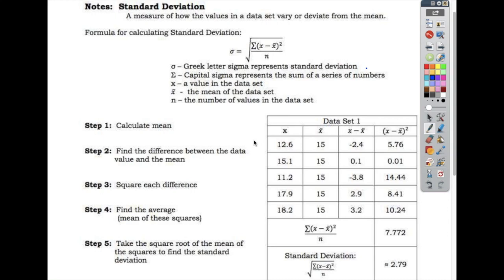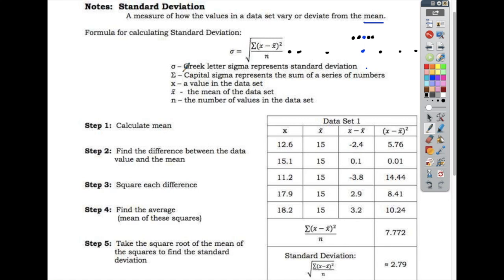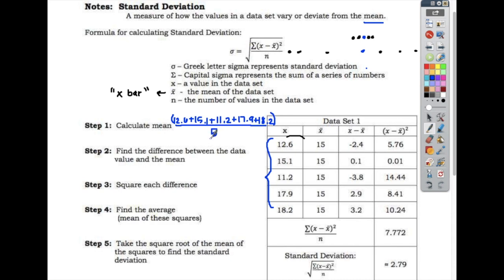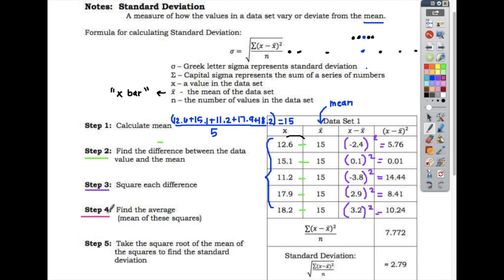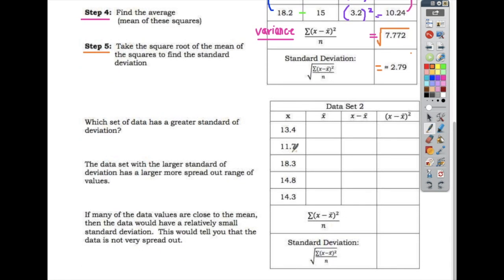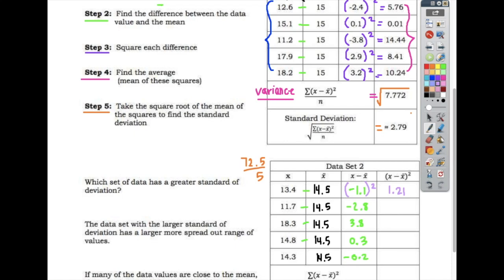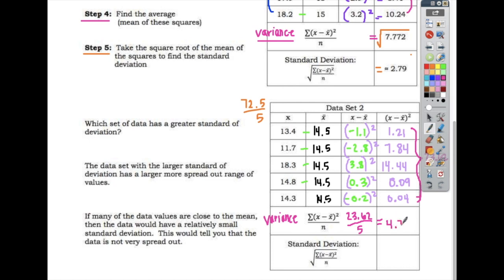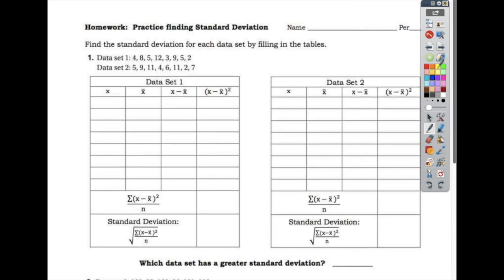Standard Deviation and Variance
Two Examples explained of standard devation, as well as four examples for students to try.